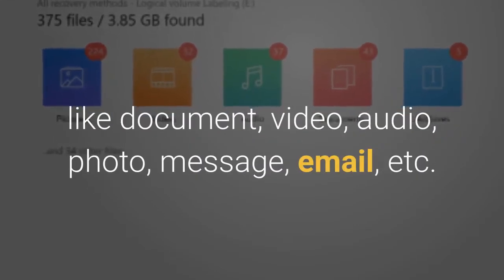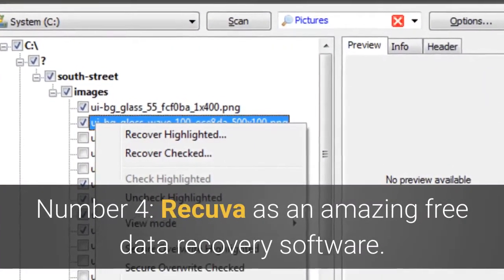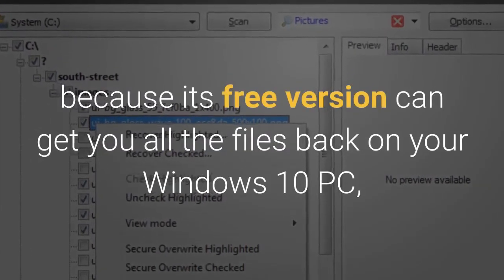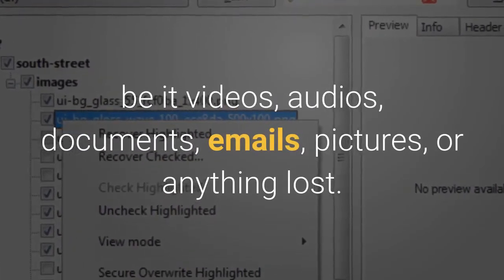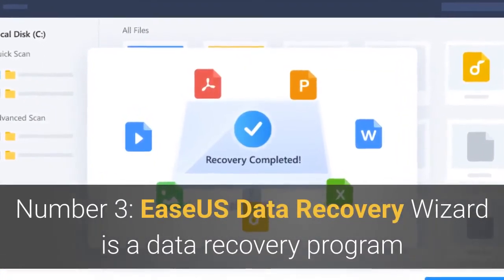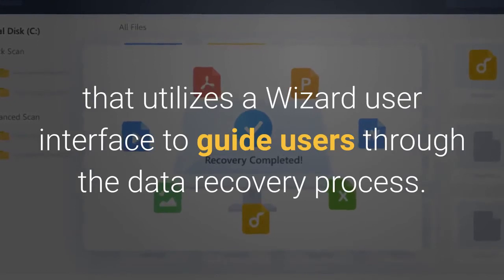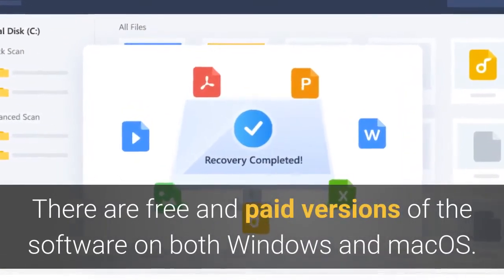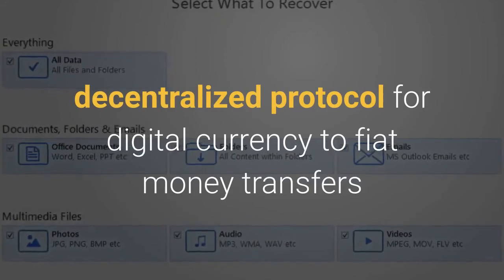Top 5 Best Data Recovery Software 2020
Top 5 Best Data Recovery Software

1. Advanced Disk Recovery ►
2. Stellar ►
3. EaseUS Data Recovery ►
4. Recuva ►
5. Disk Drill ►